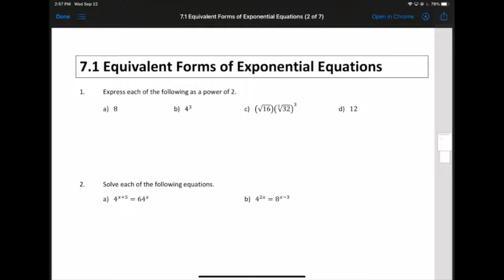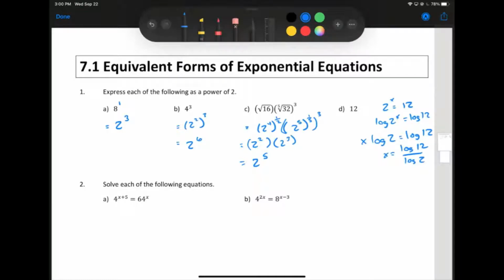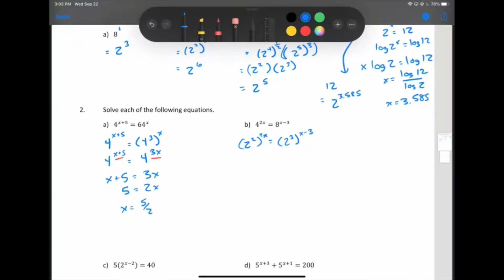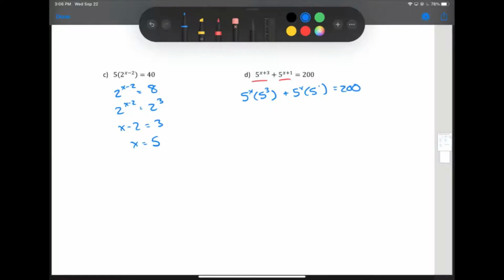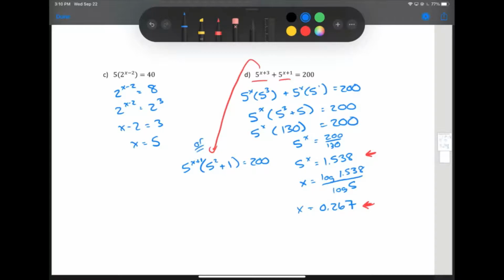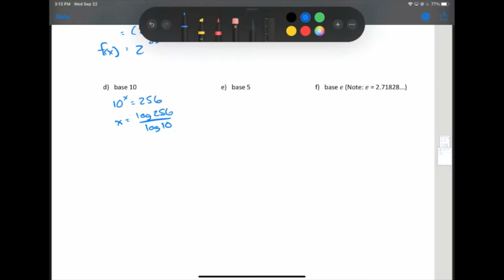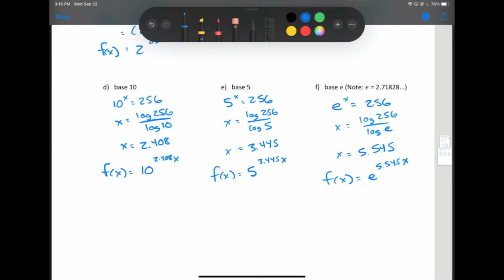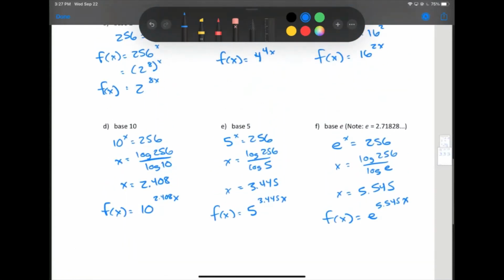7.1 Equivalent Forms of Exponential Equations